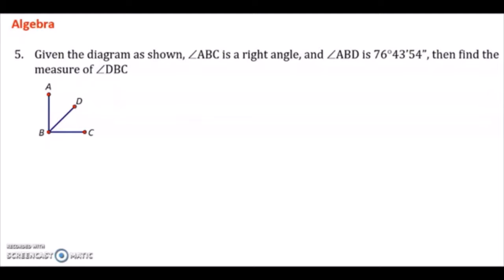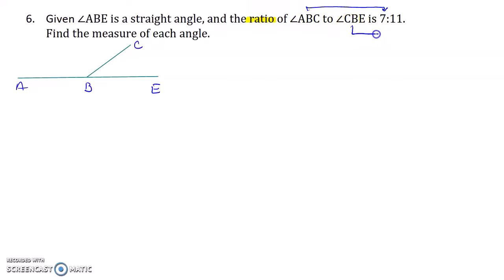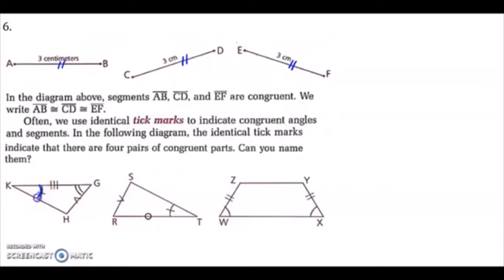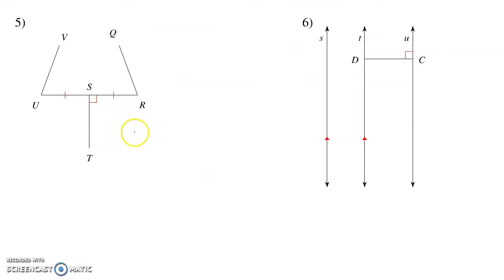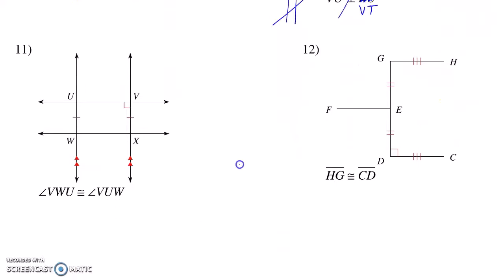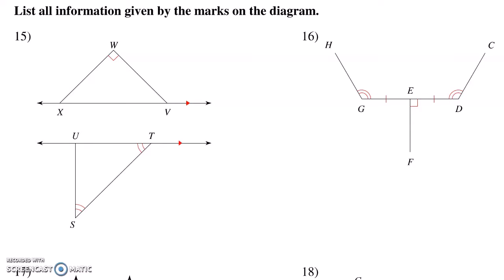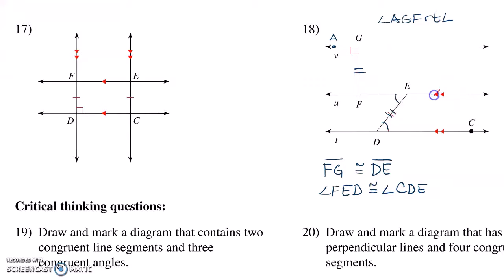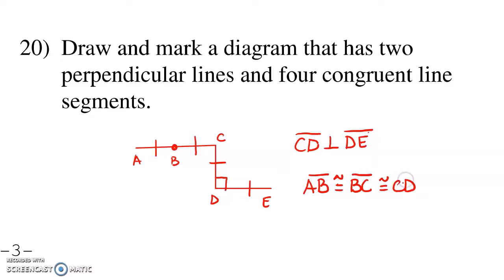1-2 Algebra Word Problems & Diagram Tick Marks